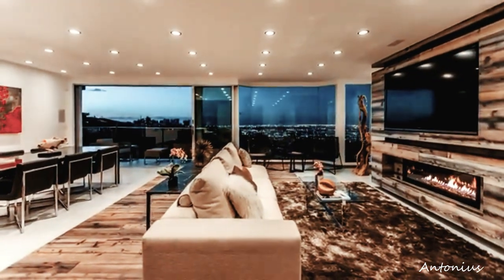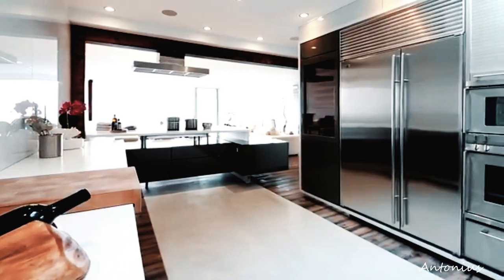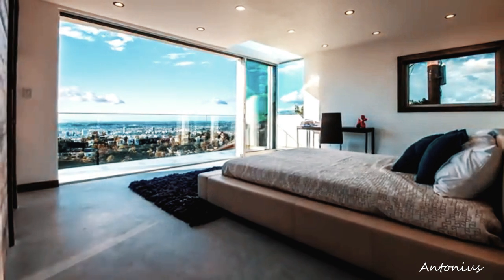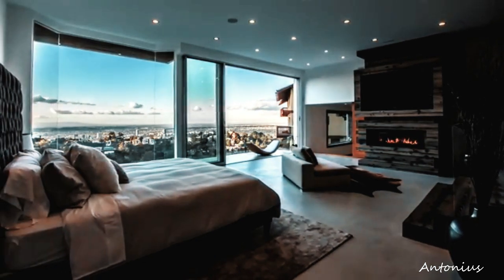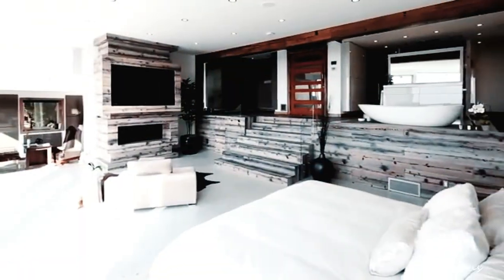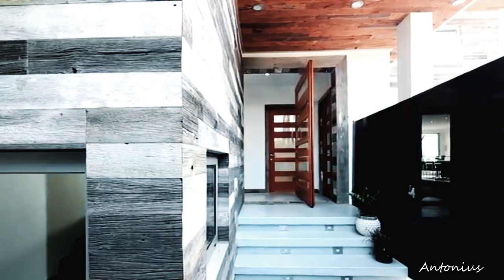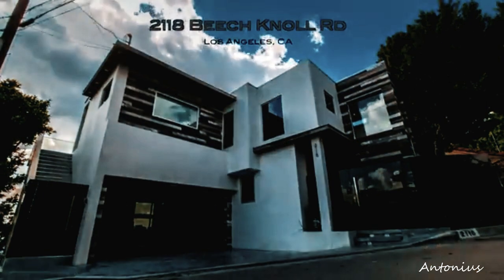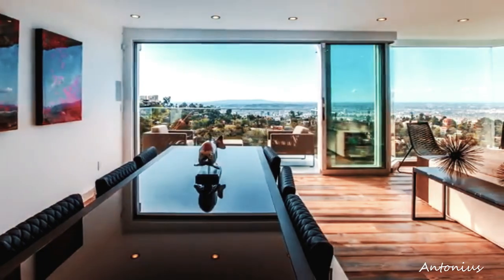Tour of the stunning property at 2118 Beech Knoll Rd, Los Angeles, CA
Welcome to our latest video, where we take you on an exclusive tour of the stunning property at 2118 Beech Knoll Rd, Los Angeles, CA. Nestled in the hills of this iconic city, this exquisite home offers a perfect blend of luxury, modern design, and breathtaking views. As you approach the property, you are immediately captivated by its contemporary facade, featuring clean lines, expansive glass walls, and elegant stone accents. The meticulously landscaped front yard adds to the home's allure, creating an inviting entrance that sets the stage for the grandeur that awaits inside.

MOST EXPENSIVE HOUSE in Hawaii, USA!